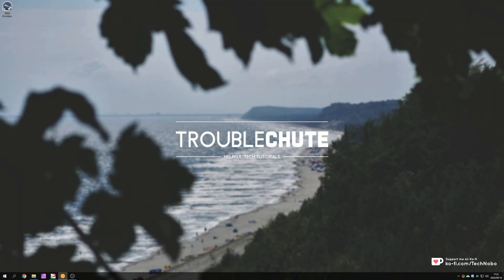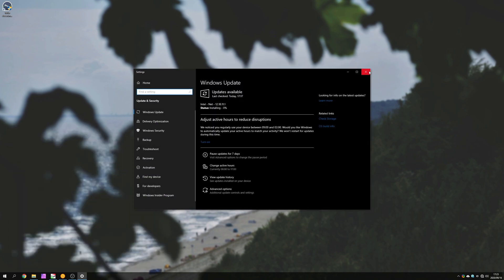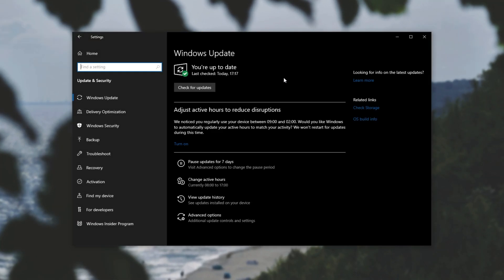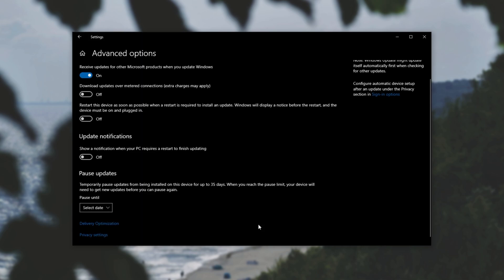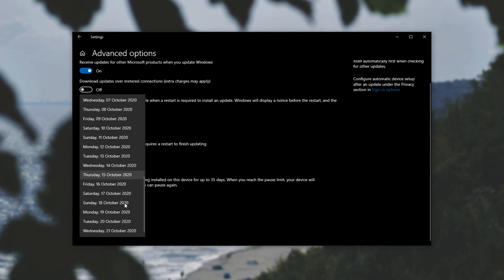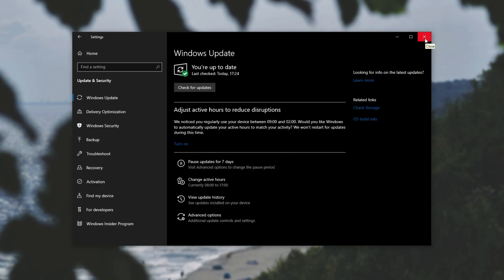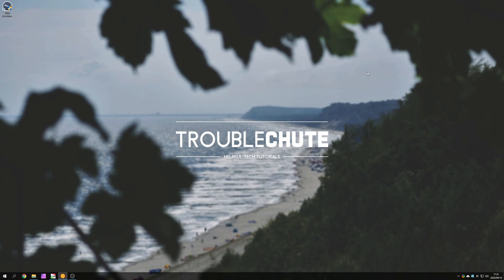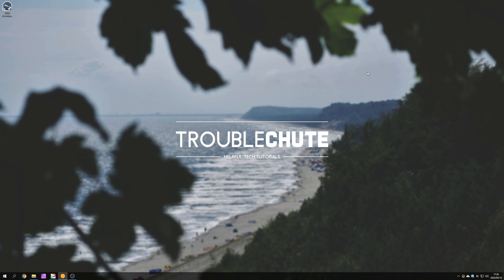Windows: How to pause Windows Update | Temporary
Tired of telling Windows to delay Windows Updates? Well, you can pause it for up to 35 days, built-in to Windows. No downloads, and it just works when you choose to resume the updates.

Timestamps:
0:00 - Explanation
1:00 - Pausing Windows Updates
2:00 - Resuming Windows Update
2:15 - Final notes